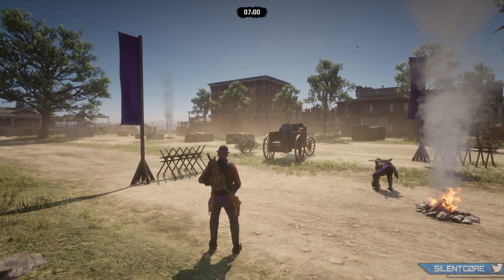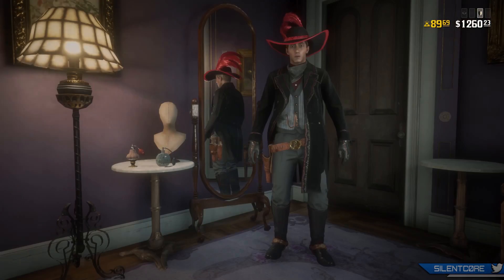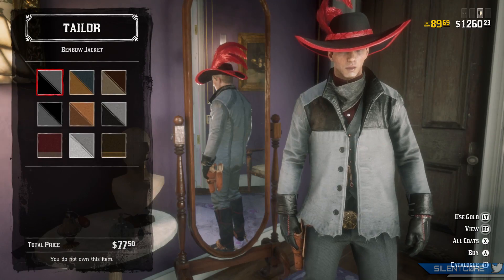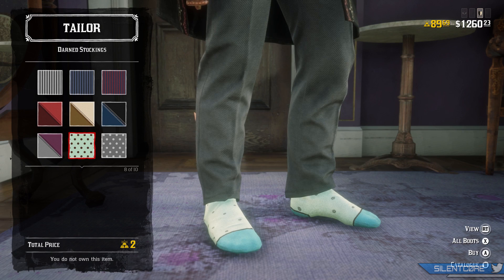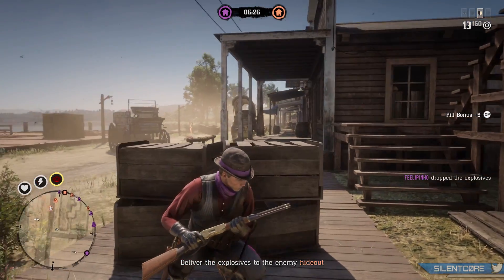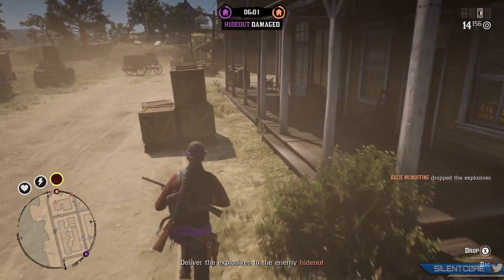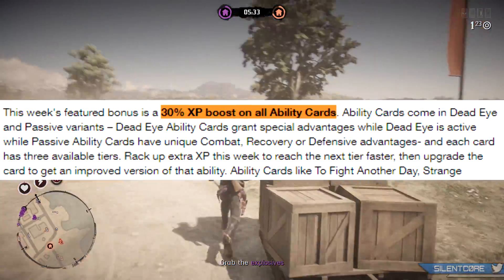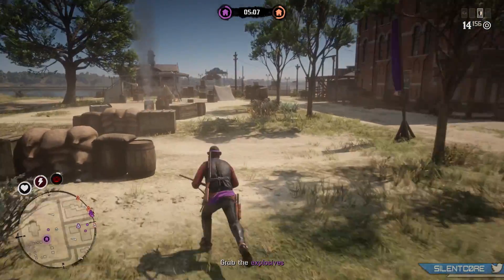Red Dead Online: NEW UPDATE! GAME MODE, XP BOOST AND CLOTHING!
NEW Red Dead Online DLC Update! "Up In Smoke" a New PvP Showdown Mode was added along with new clothing and an EXP Boost lasting all week in Red Dead Online.